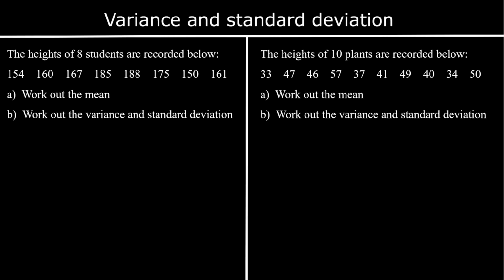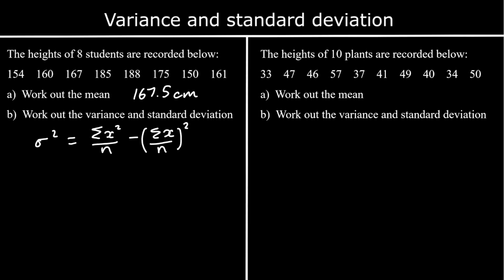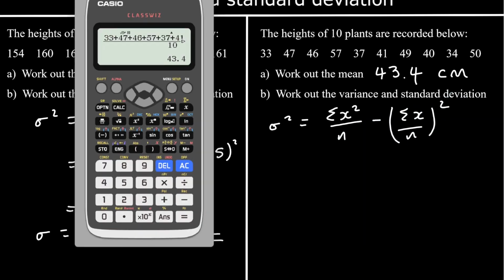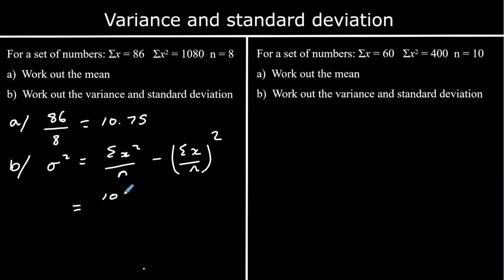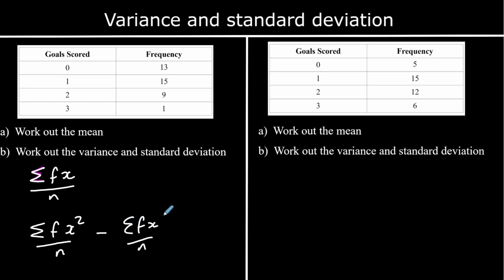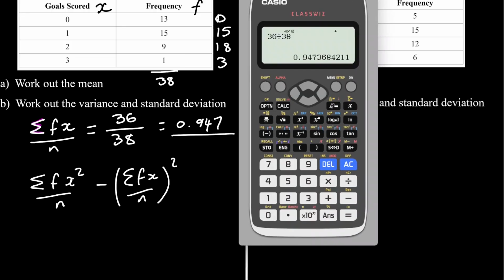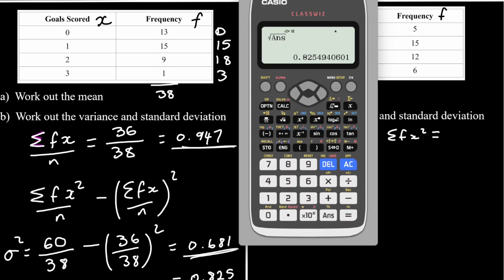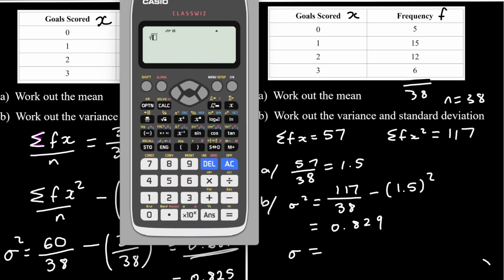Variance and standard deviation